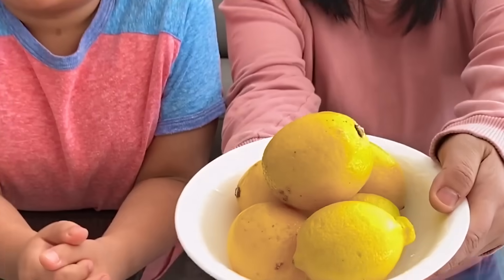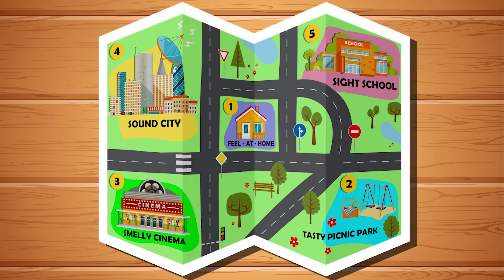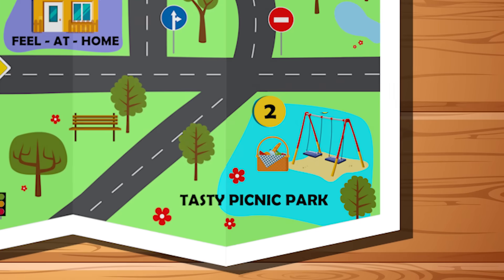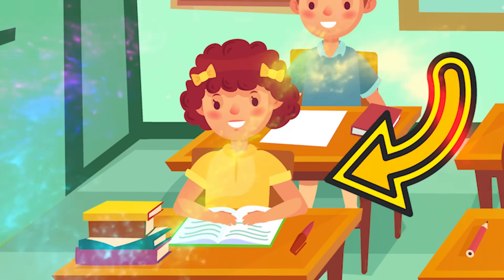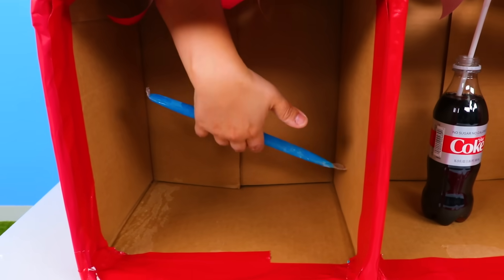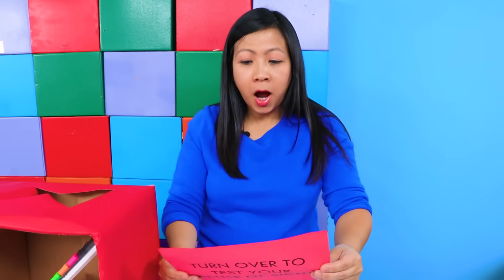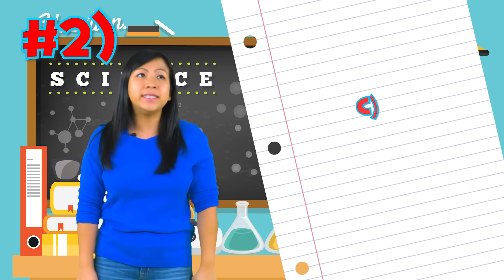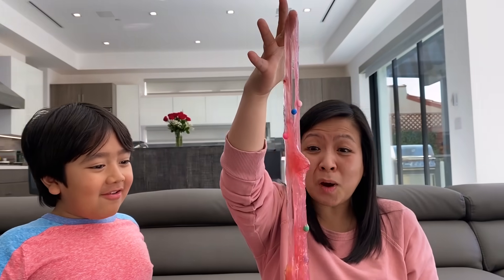The five Senses for kids | Educational Video with Ryan's World!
Learn the five Senses like touch, taste, smell, hearing, and sight for kids! Fun  Educational Video with Ryan's World!